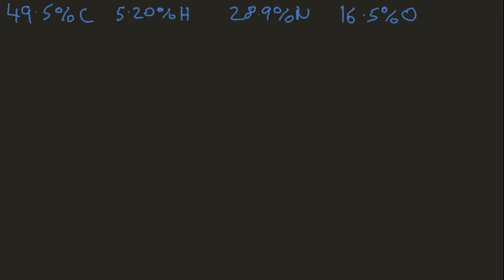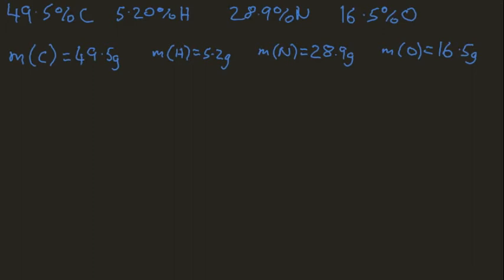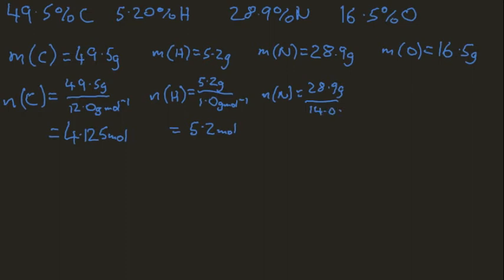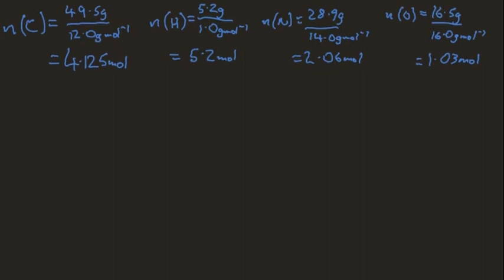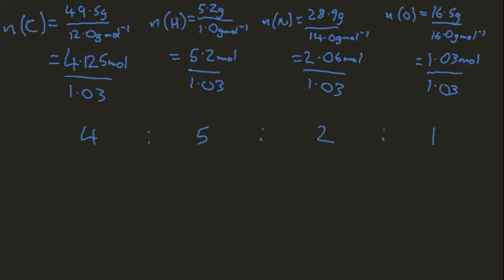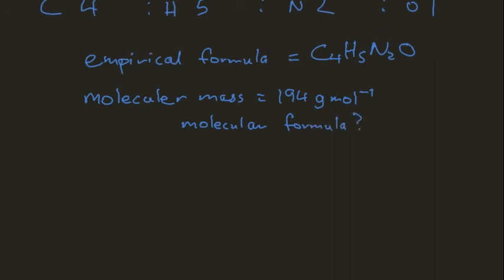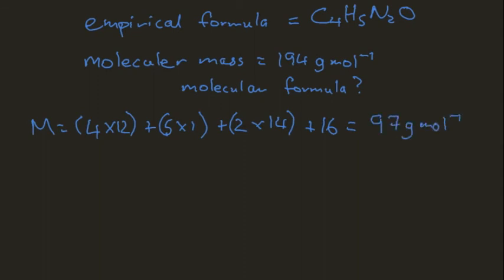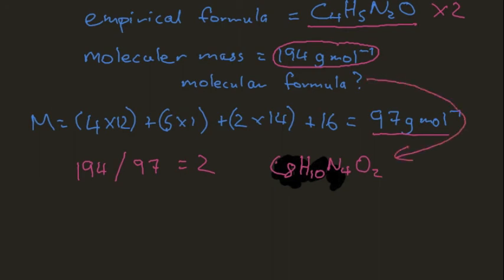Empirical Formula - Worked Example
Worked example of how to calculate an empirical formula from percentage mass. In this case, Caffeine!

Please let me know if I have made any mistakes or you have any questions.